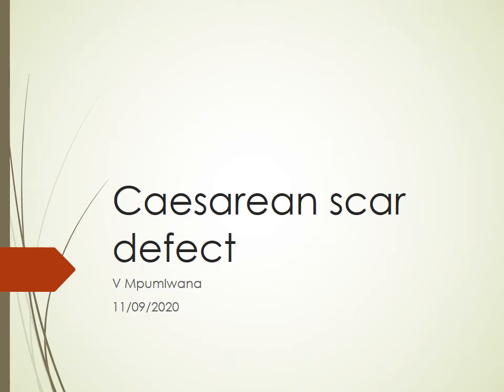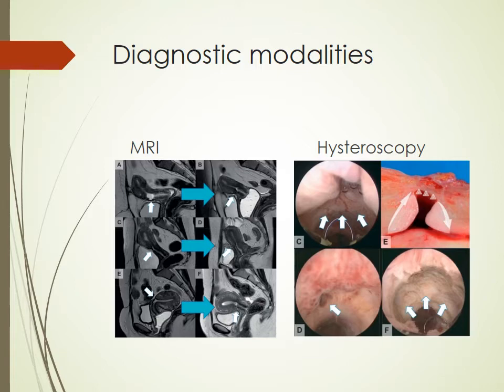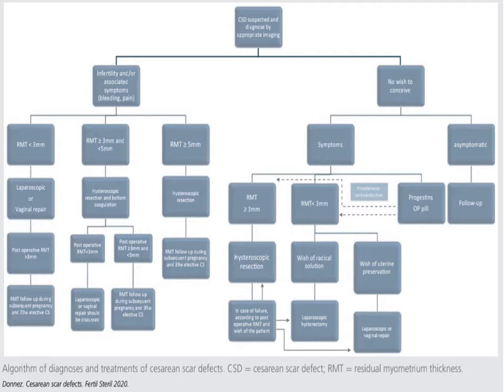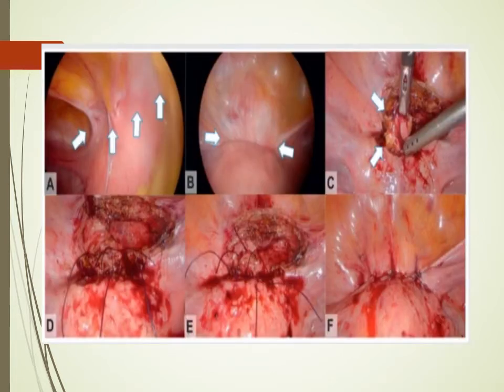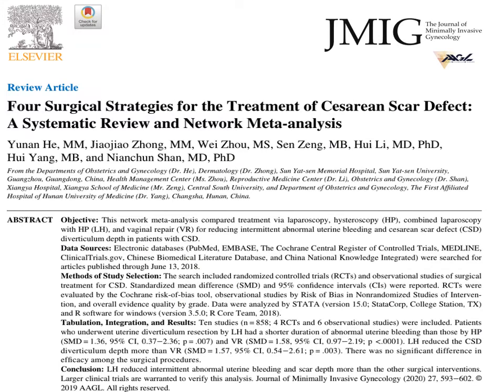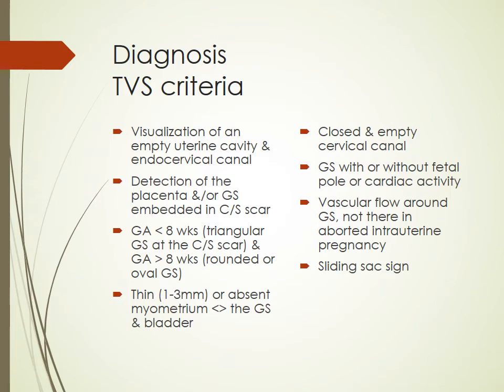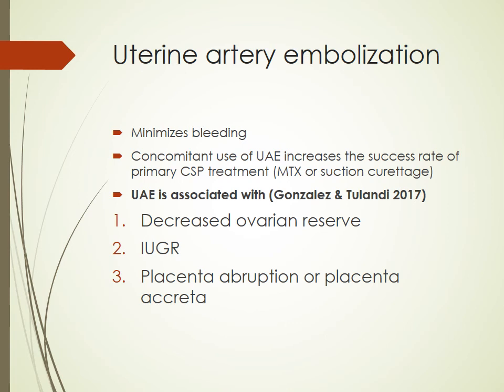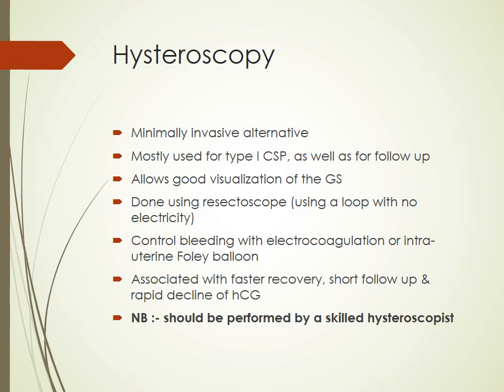Caesarean scar defect